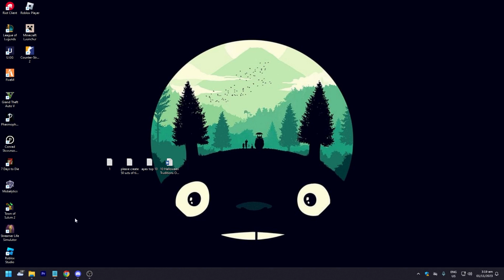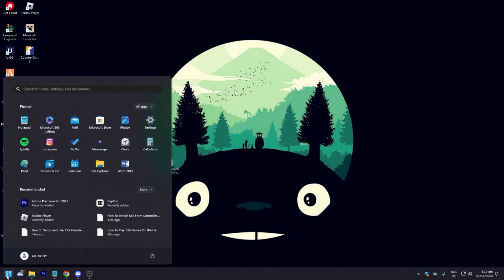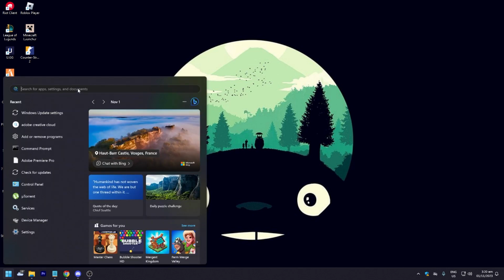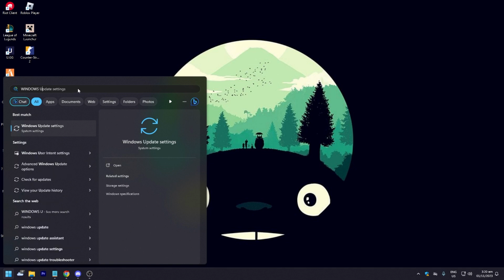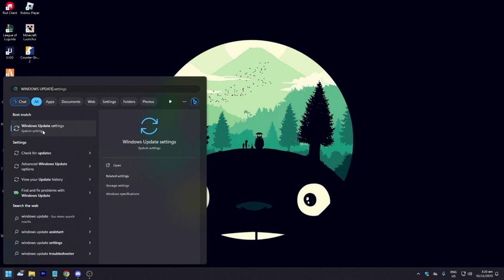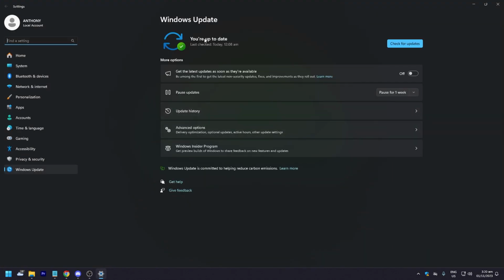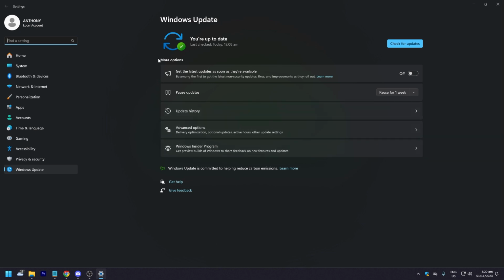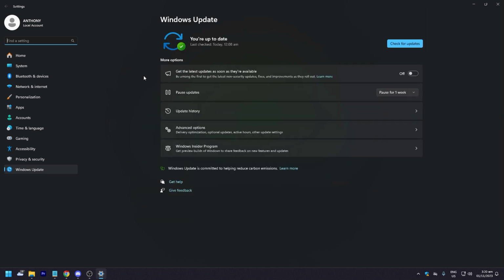How To Activate Windows 11 [Full Guide]